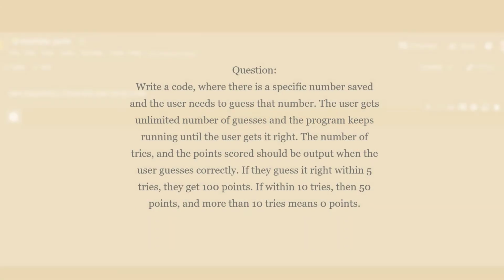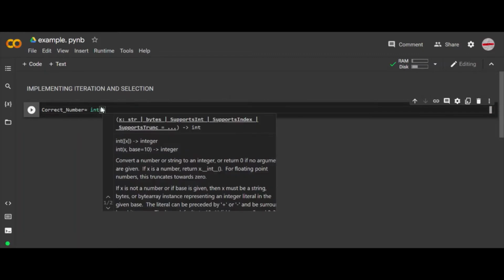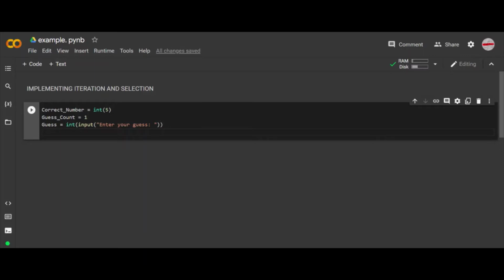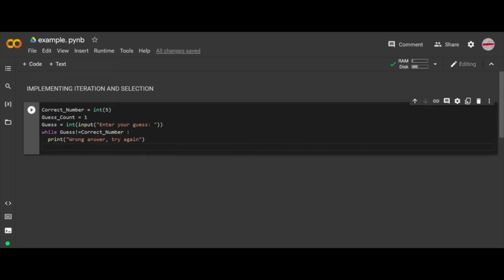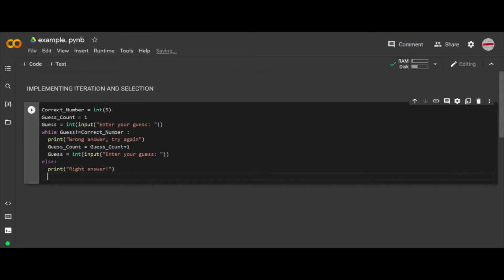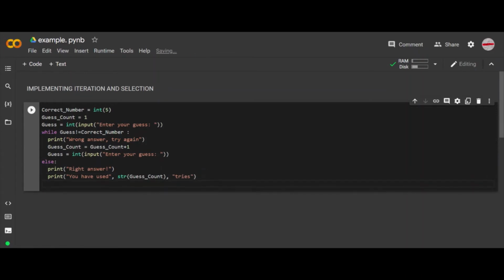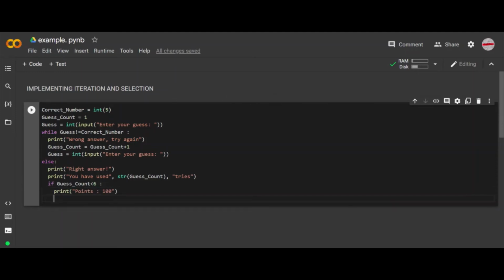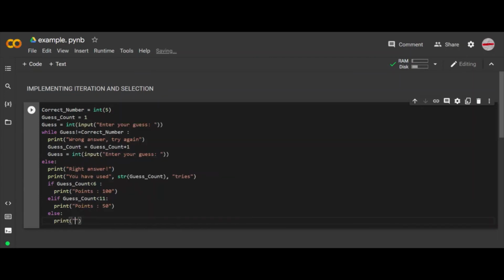Implementation of Iteration | Python at your fingertips | 1KCreator | Code Four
This is the fifth actual video for our new series "Python at your Fingertips" , where we teach python for beginners. If your new to python and want to try it out, this is the place for you! In this video we solved a question, while implementing what we learnt in previous videos. Can't believe we reached 1k subs, it's all because of you guys, we are very very grateful for your support, thank you so much.

0:00  Intro
0:43  Question
1:23  Solving the question
9:58  Outro

Looping statements , for loops , while loop . loops in python .